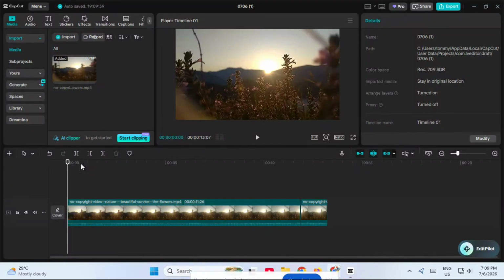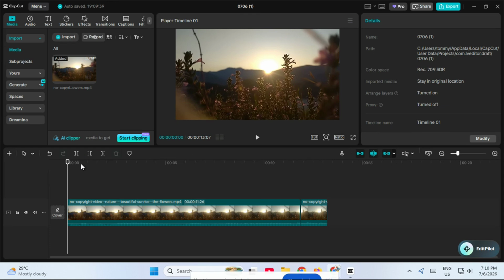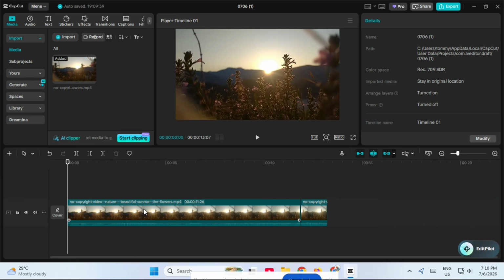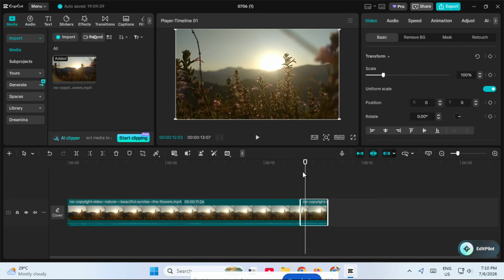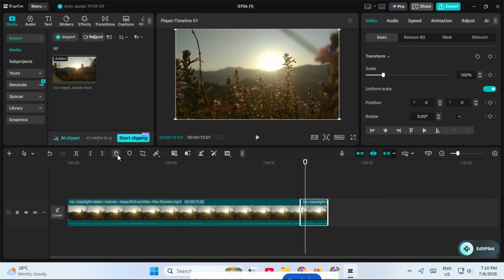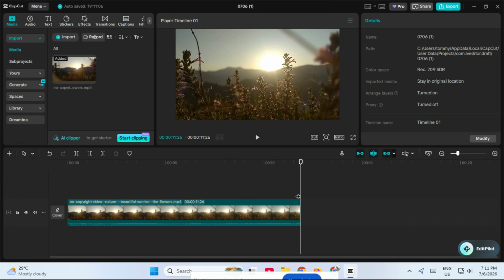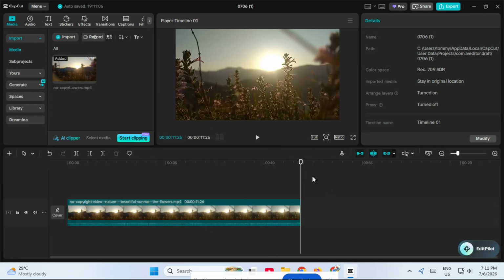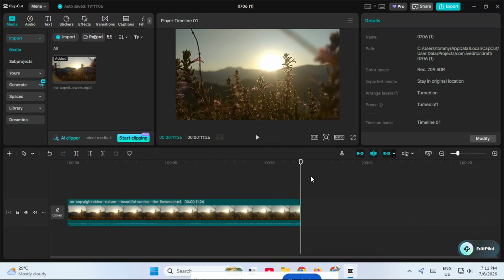How To Remove CapCut End Screen Watermark (Easy Guide)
Learn how to remove the CapCut end screen watermark on PC in just a few simple steps. This tutorial shows how to find and delete the ending clip, preview your timeline, and export a cleaner final video.

🕚Timestamps:
0:00 Intro
0:15 Open CapCut and Create A New Project
0:35 Import Media And Add It To The Timeline
0:56 Find The CapCut Ending Clip
1:14 Delete The Ending Clip
1:33 Preview The Timeline
1:48 Export Your Video

✍️What You’ll Learn In This Video:
• How To Remove The CapCut Ending Clip On PC
• How To Find The CapCut Or Ending Watermark In The Timeline
• How To Delete The End Screen Before Exporting
• How To Preview Your Video For Final Checks
• How To Export A Clean Video Without The CapCut Ending

💡Pro Tips:
• Always check the very end of the timeline before exporting.
• Use preview playback to make sure no leftover ending clip remains.
• If you edit multiple projects, get in the habit of removing the ending clip early.
• Export a short test video if you want to double-check the result.